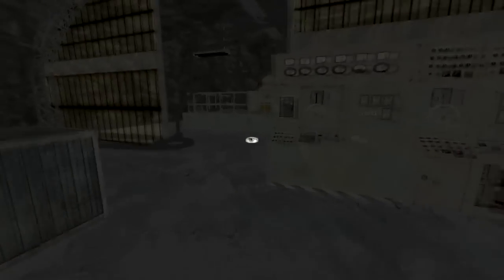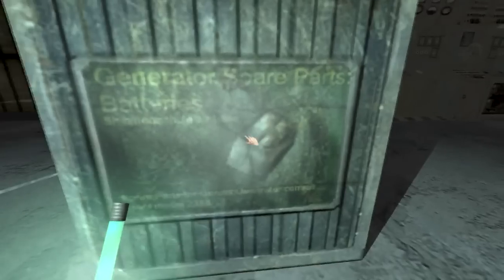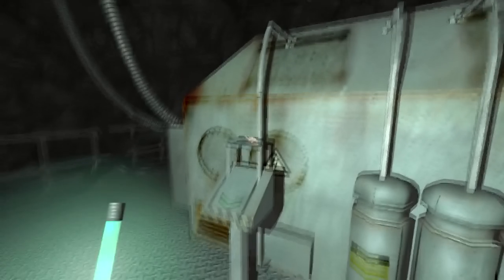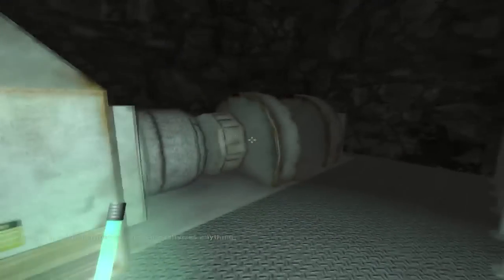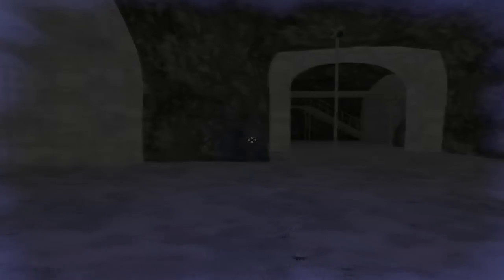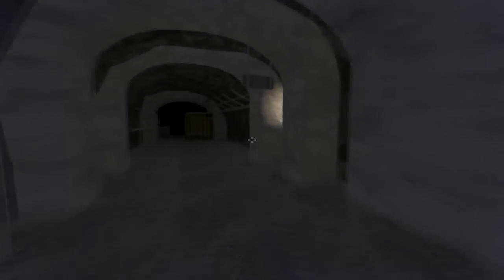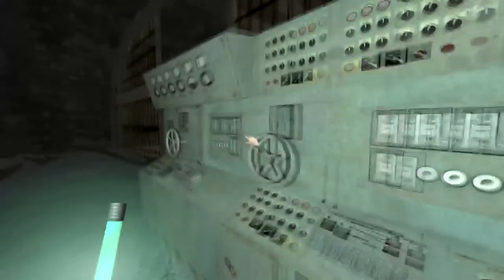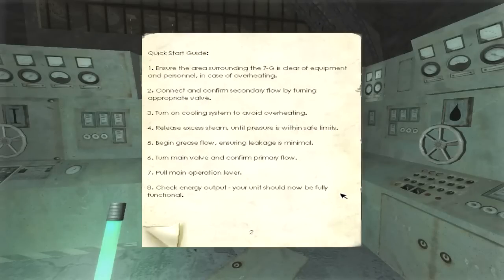Let's Play Penumbra Overture Blind Pt. 5, Lights!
Lights, screen recording software, action!